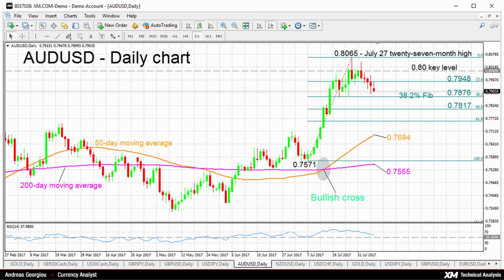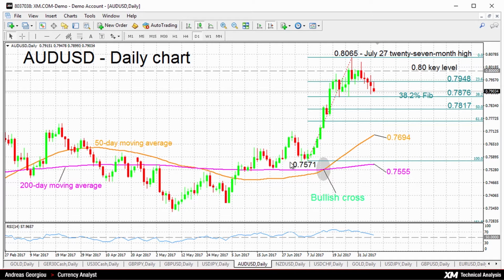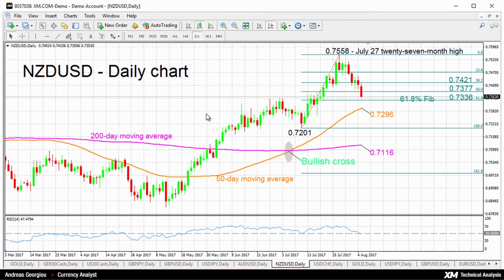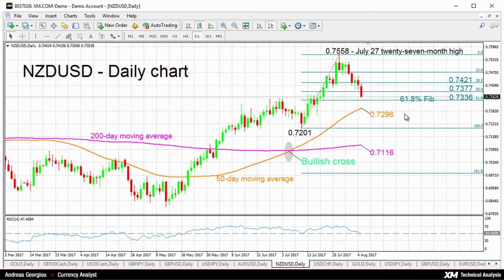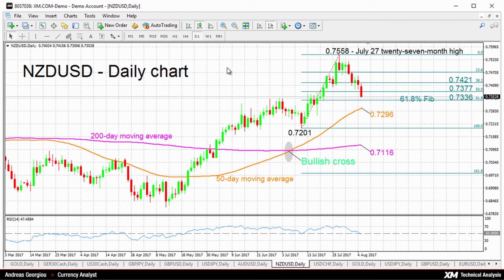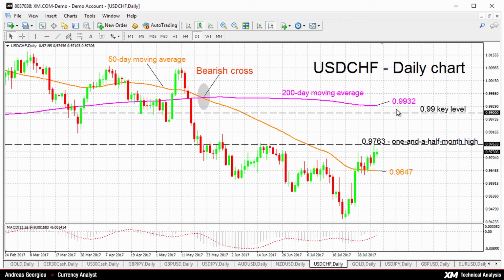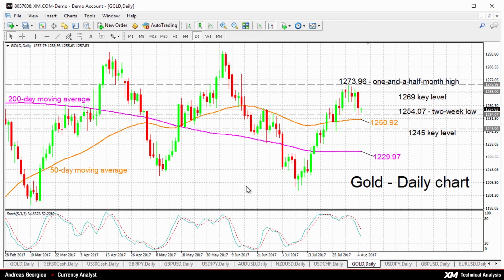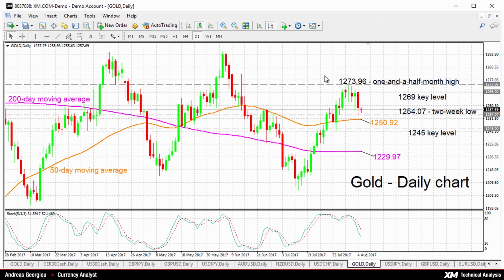Weekly Technical Analysis: 07/08/2017 - AUDUSD, NZDUSD, USDCHF, GOLD